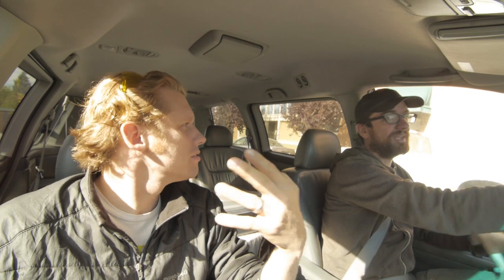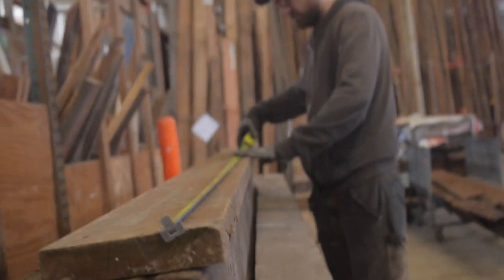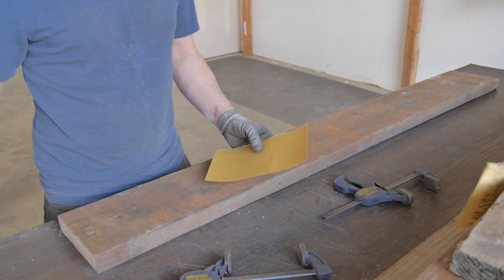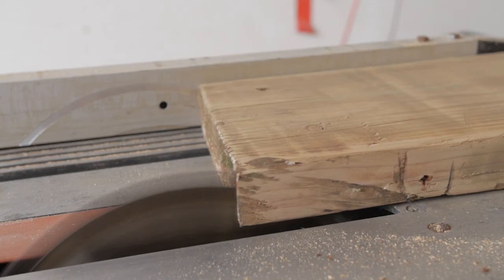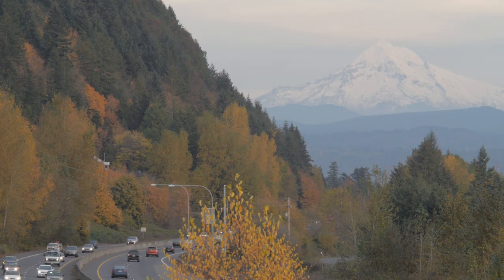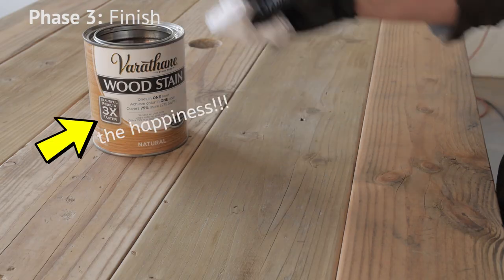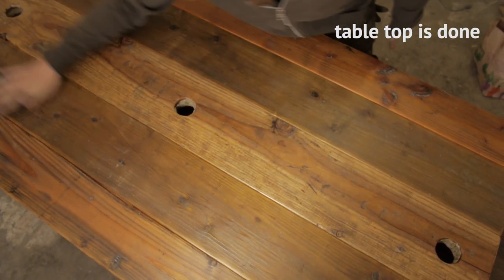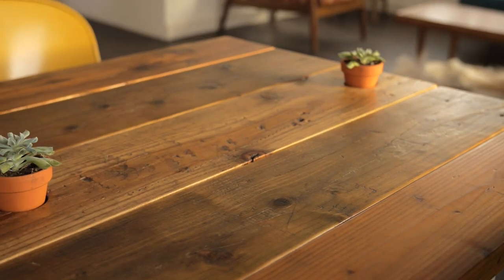How to make an easy reclaimed wood dining table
We made this rustic dining table from reclaimed wood and flat bar steel.

Follow us through Portland, OR on our mission to quickly make a nice piece of reclaimed wood furniture for a local real estate company. This DIY project uses no glue which means you don't need to buy a bunch of giant clamps, AND you can get it done fast. We used our 1/2" flat bar steel table legs to match the industrial feel of the reclaimed wood.

We got it done in 6 hours INCLUDING dry time

Big thanks to Urbansphere for letting us stage at 'The Barn'.